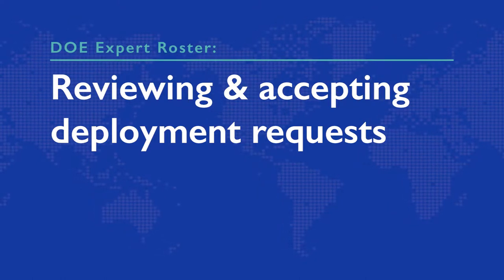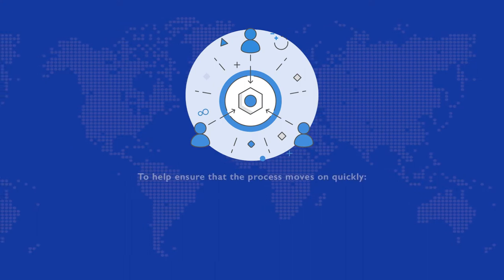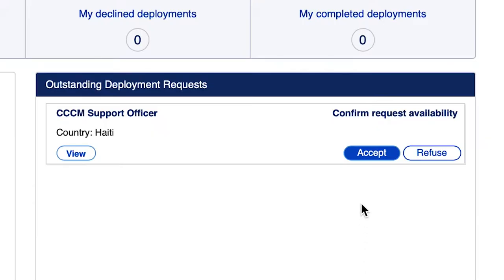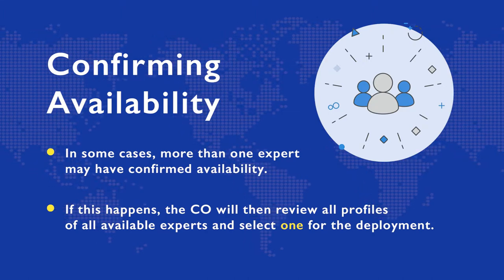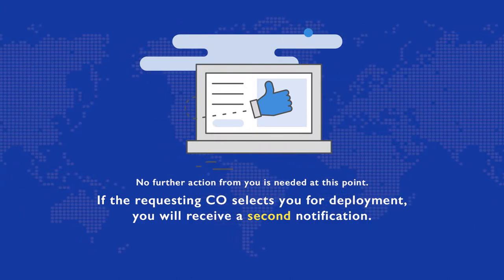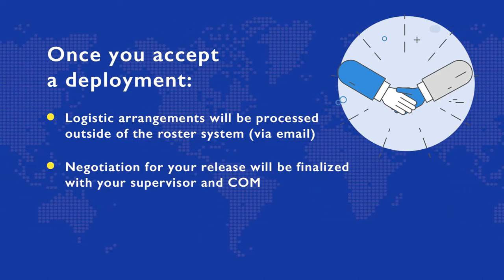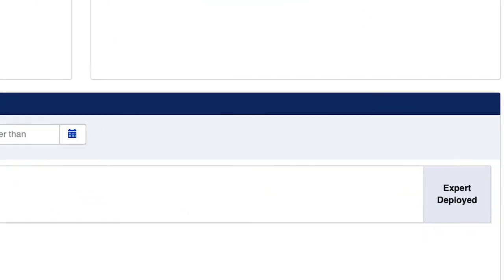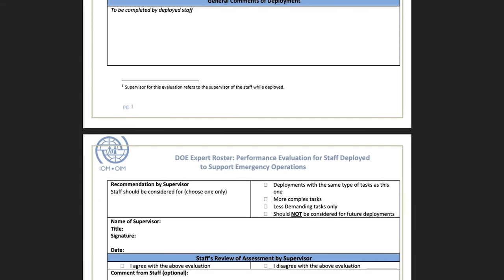DOE Roster: Part 2 of Expert's User Guide - Accepting Deployment Requests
IOM - Department of Operations and Emergencies
EXPERT ROSTER
This video is Part 2 of Expert's User Guide: Accepting Deployment Requests

For the Part 1 of Expert's User Guide: Applying for the Roster